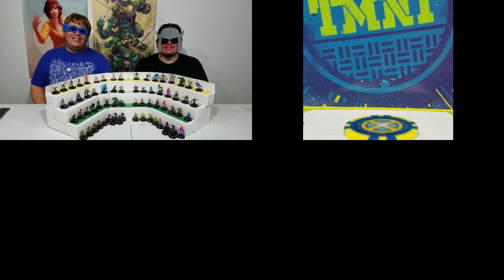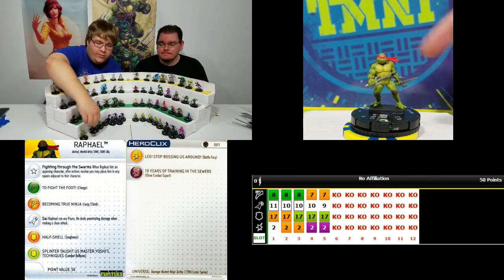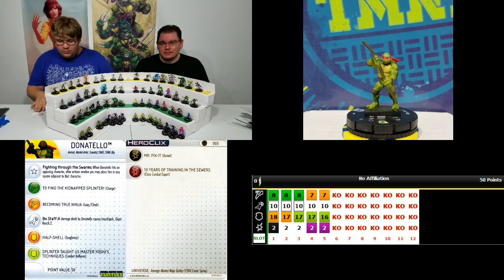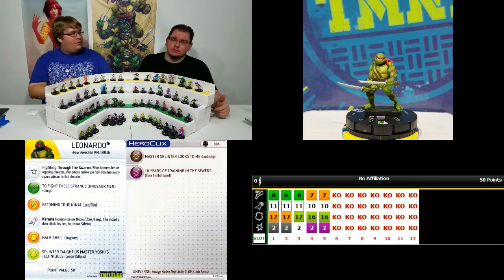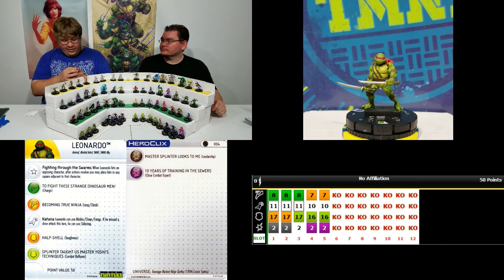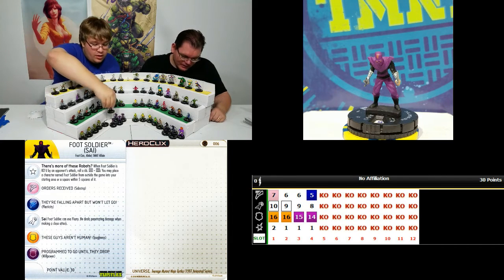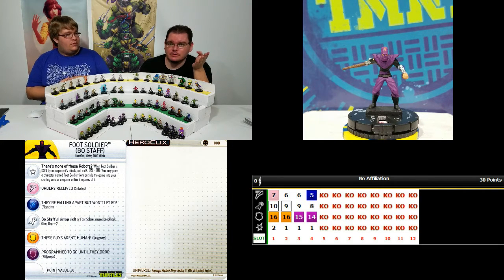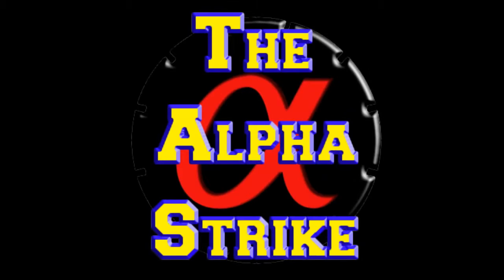Heroclix Set Review - TMNT wave 1: Commons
Part 1 of the set review of TMNT wave 1 Heroclix featuring commons.